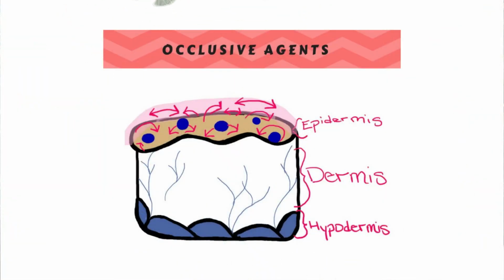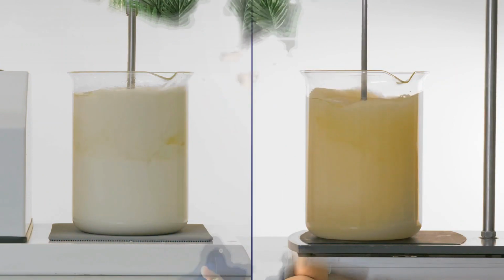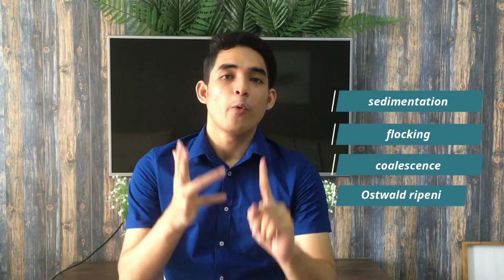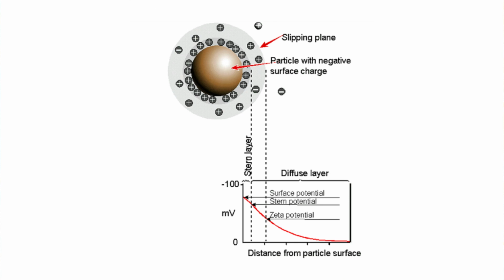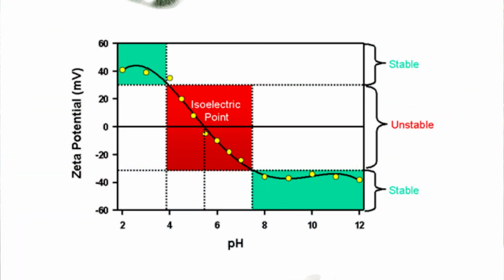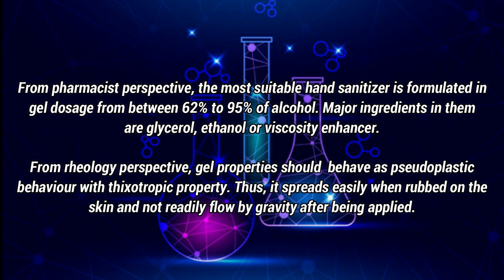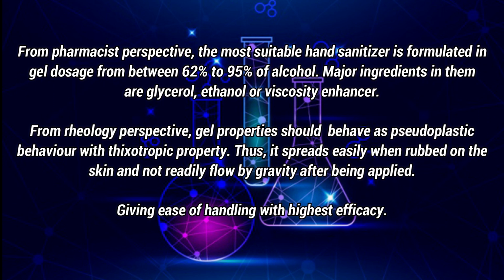Formulation And Rheological Properties of Hand Sanitizers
Don't lick, germs stick!
CHOOSE YOUR HAND SANITIZER WISELY